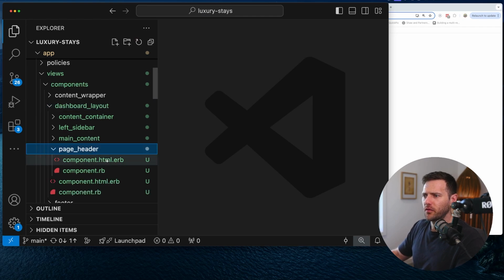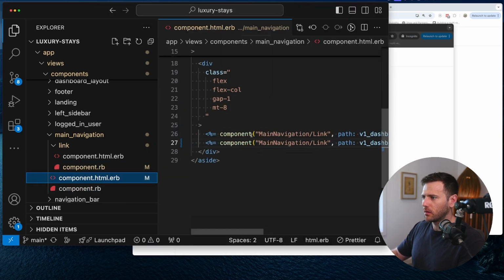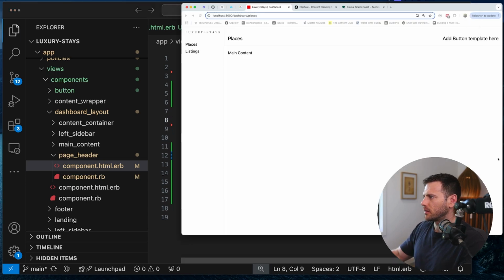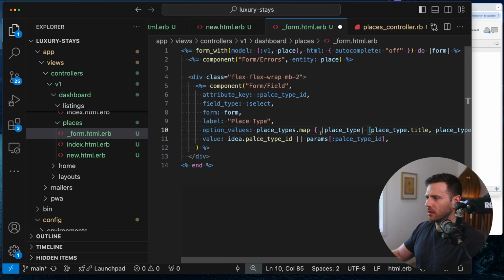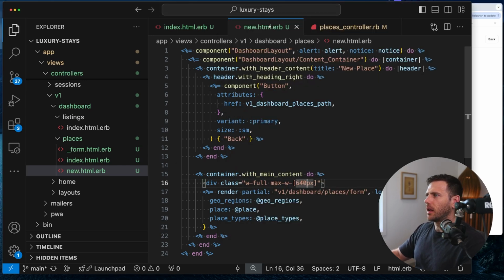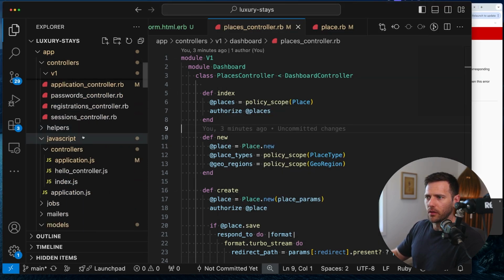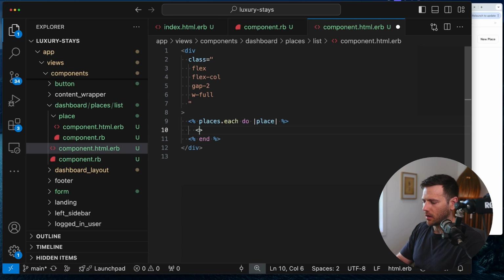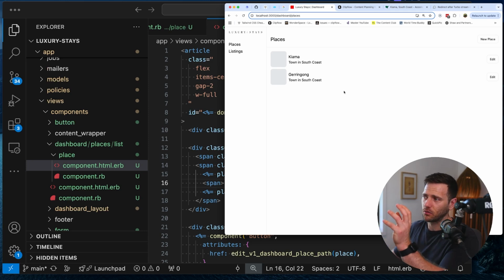Secure Endpoints for Places in Rails Directory (From Scratch) - Part 6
Adding CRUD (Create, Read, Update & Destroy) endpoints for Places as well as locking them down to prevent unauthorised access using pundit policies.

In this series I will build a new directory for a luxury accommodation website. We are going to use Rails + Hotwire + ViewComponents + Stimulus.